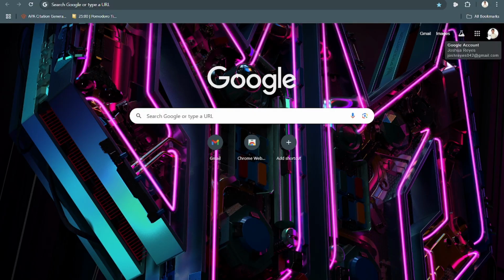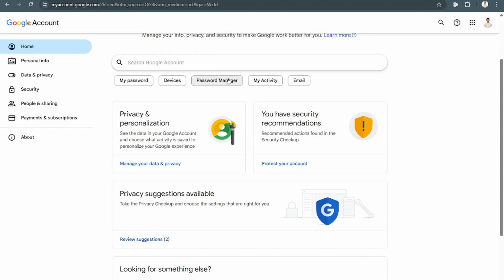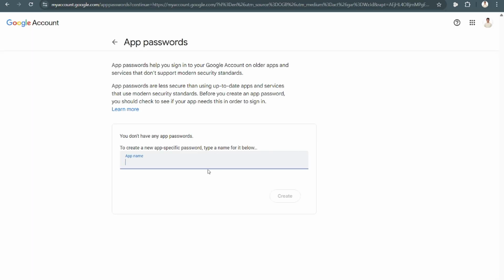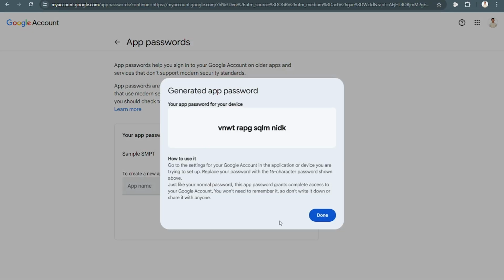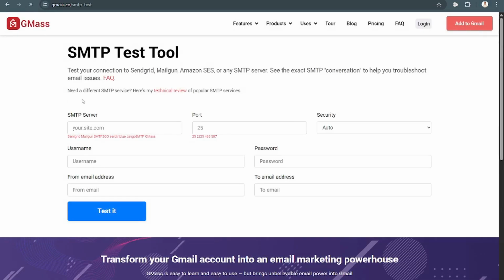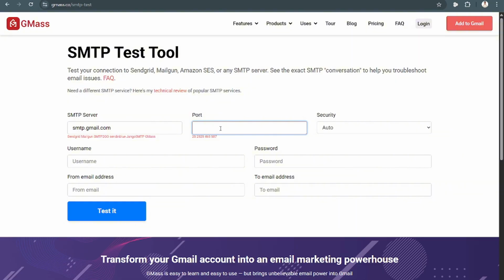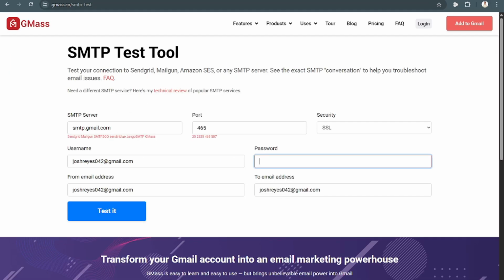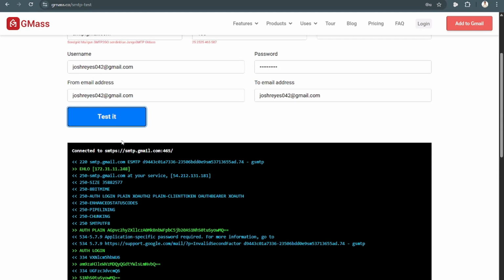How To Set Up GMAIL SMTP SERVER EASY STEP-BY-STEP GUIDE (2025)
In this video tutorial, I’ll show you how to set up the GMAIL SMTP SERVER easily with this step-by-step guide. The method is very simple and clearly described in the video. How To Set Up GMAIL SMTP SERVER EASY STEP-BY-STEP GUIDE (2025). Regardless of your device, you will learn how to SEND EMAILS using GMAIL SMTP, and how to CONFIGURE IT SECURELY for your projects.